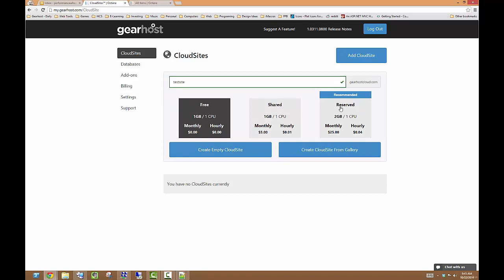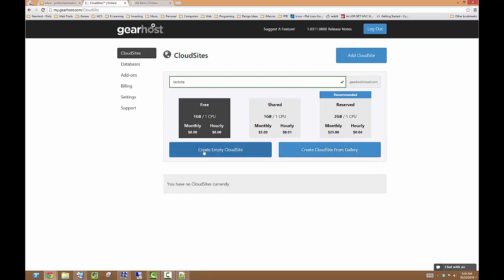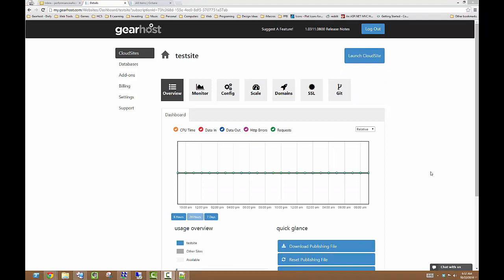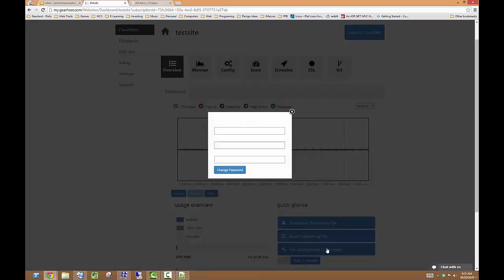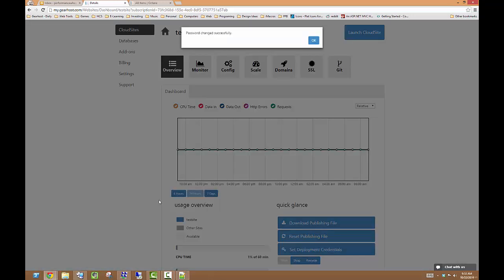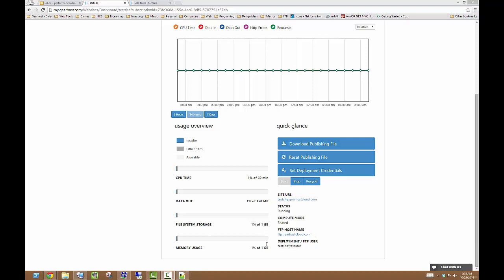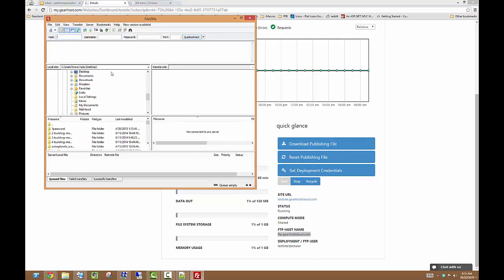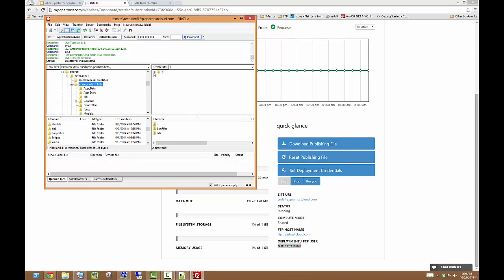Getting Started With your GearHost Cloud Control Panel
This video describes how to set up your cloud hosting control panel at gearhost.